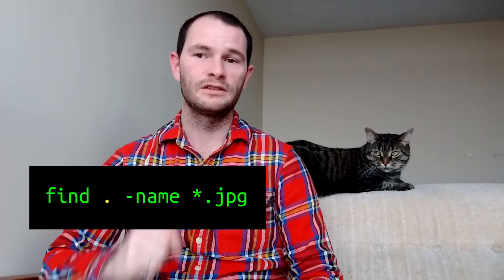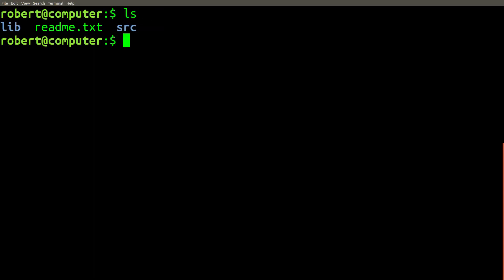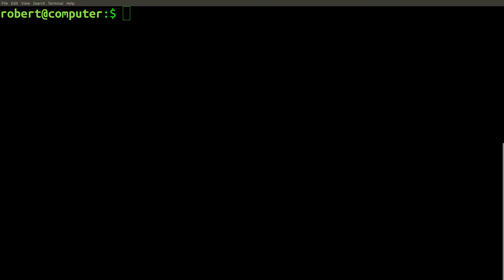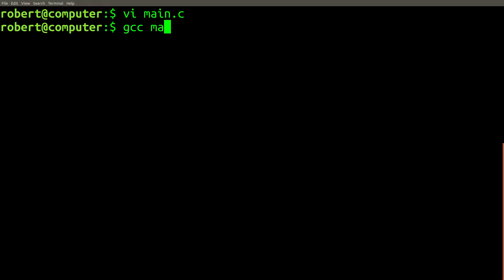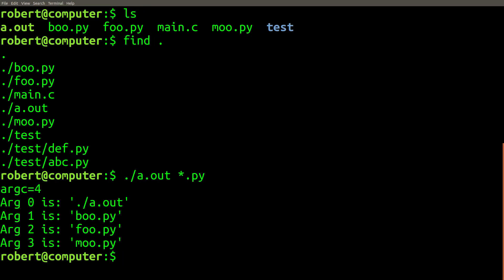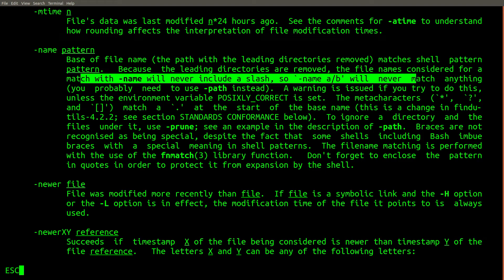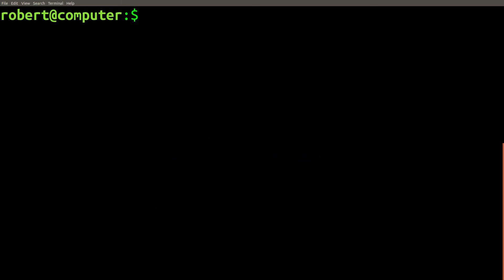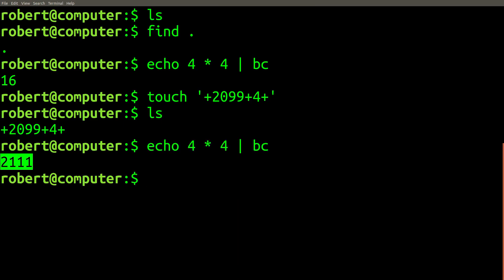Linux Find Command Mistakes - Be Careful Using Wildcards!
In this video, I highlight a very common, and potentially dangerous mistake, that people often make when using the 'find' command on Linux.  This mistake is most commonly made with the 'find' command, but it can occur with other types of commands as well.  Several examples of the mistake are reviewed, along with an explanation of how to prevent making the mistake.

Here is a text-based version of this video with all of the commands: